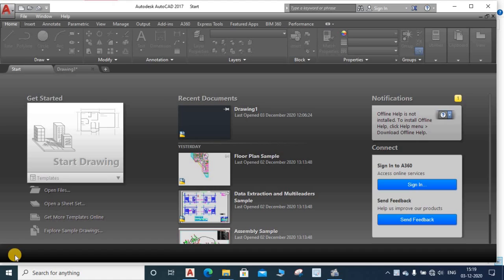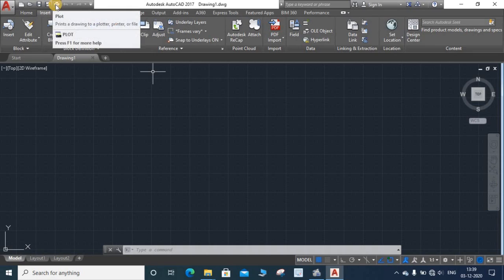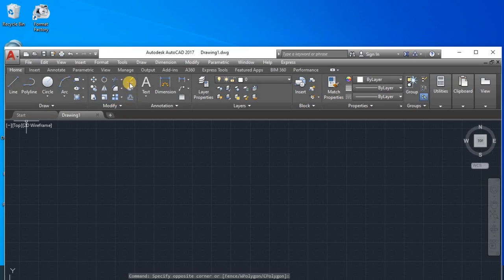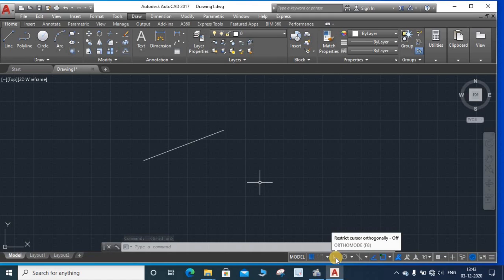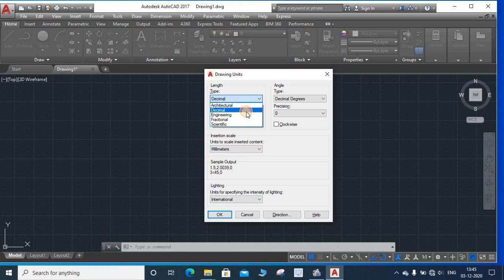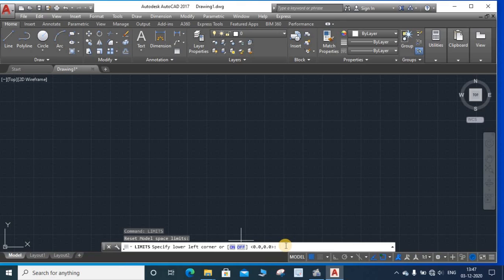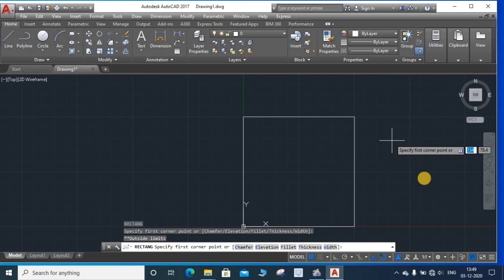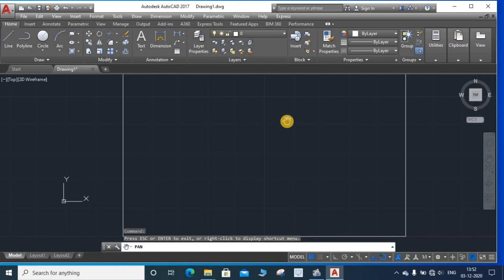Tutorial 01 | Basics of AutoCAD 2017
This tutorial explains the basic interface of AutoCAD 2017, setting up of units and setting up of drawing limits.